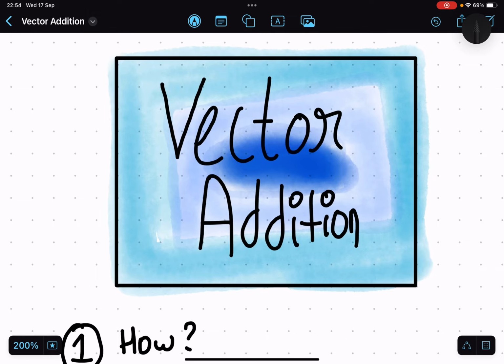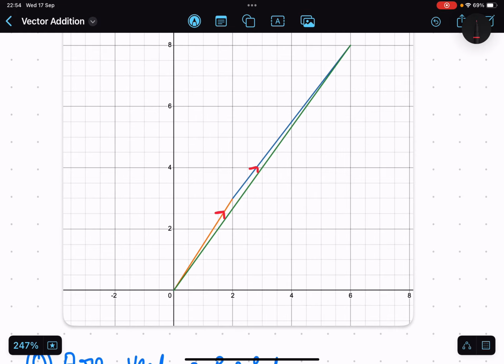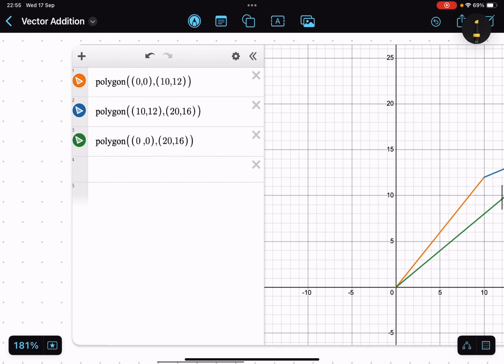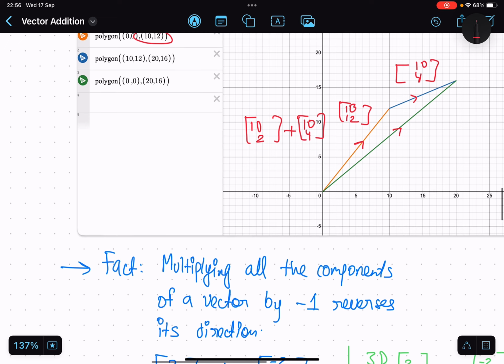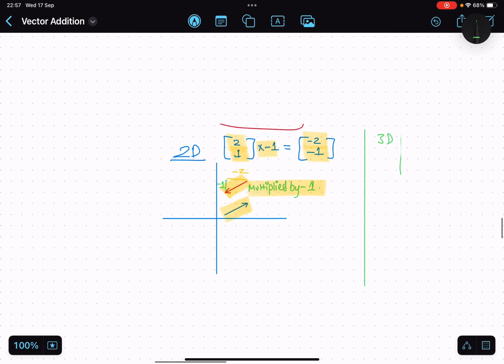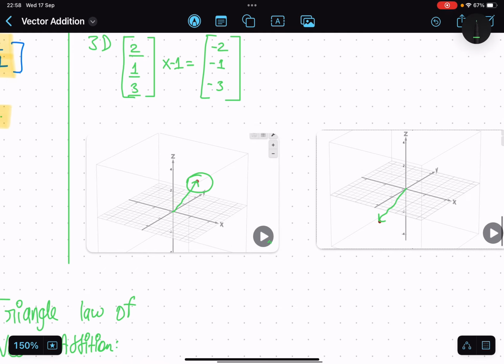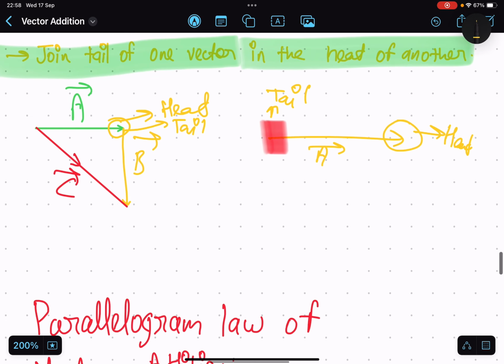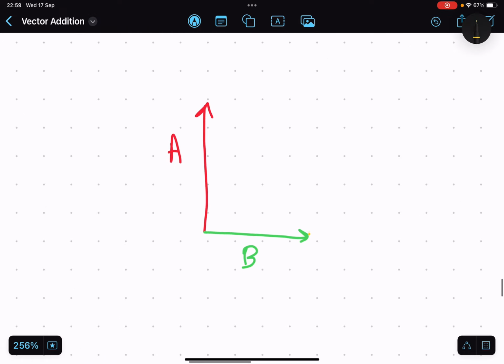Linear Algebra for ML - Vector Addition ( Video 4)